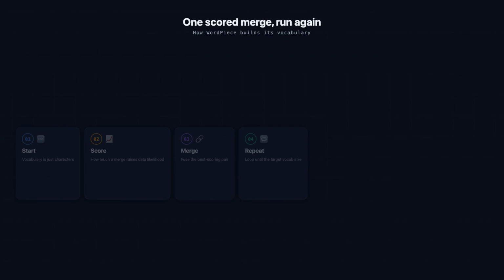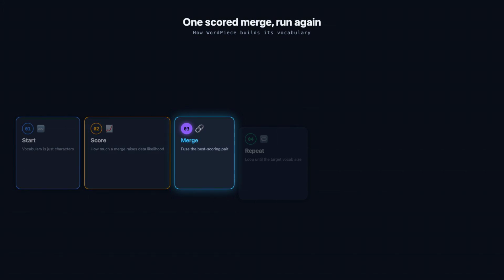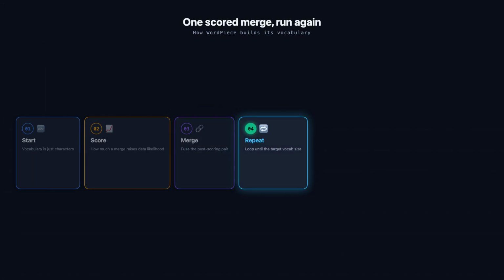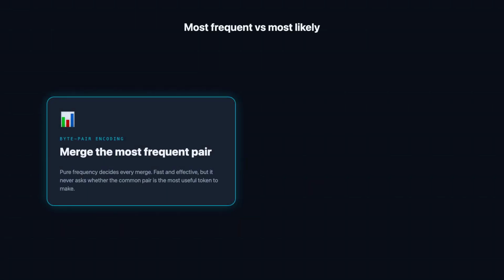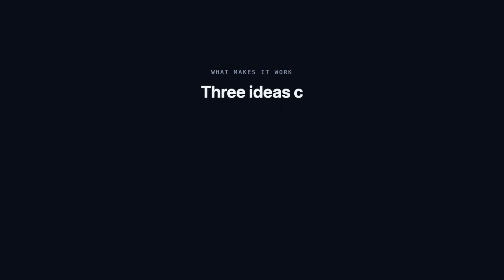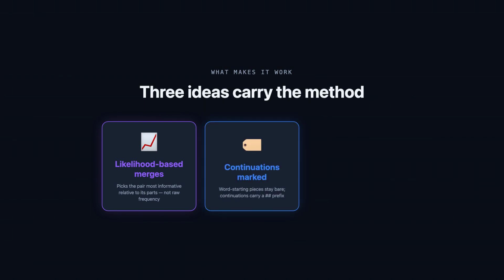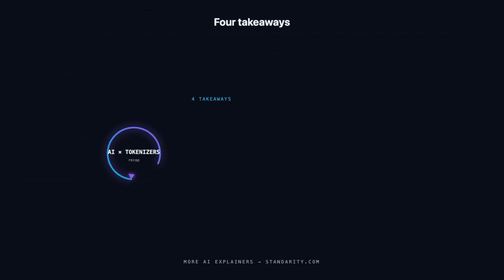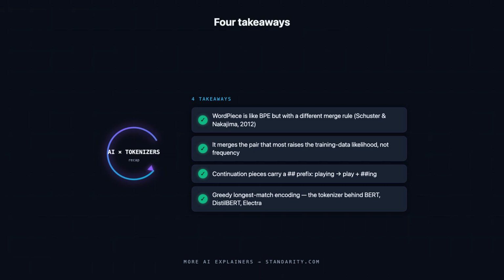What is WordPiece?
WordPiece builds a subword vocabulary by merging the pair that most improves the training-data likelihood rather than raw frequency — the tokenizer behind BERT, marking word continuations with a special prefix.

If you have already met Byte-Pair Encoding, WordPiece is going to feel almost familiar, and that is exactly what makes it interesting to look at. It grows a subword vocabulary in the very same way, by starting from characters and merging small pieces together into bigger ones. But it changes one crucial decision along the way: which pair actually deserves to be merged next. WordPiece, from Schuster and Nakajima back in twenty twelve and later made famous by BERT, answers that one question quite differently. Let us walk through exactly how it chooses, and why that one change matters.

Instructor: Standarity